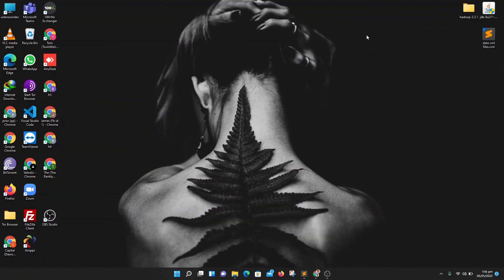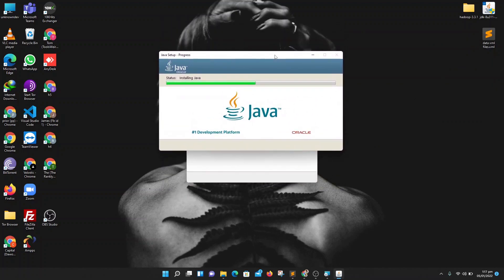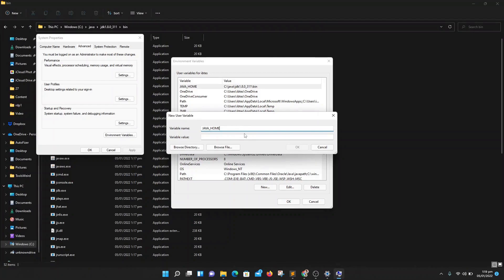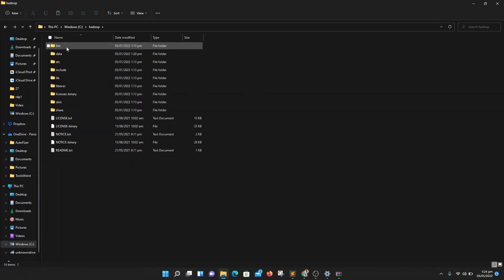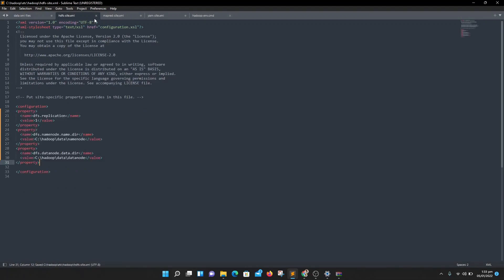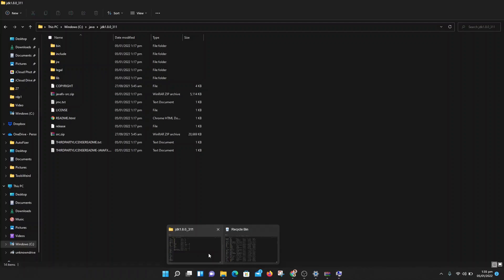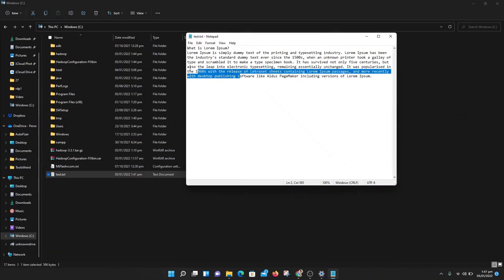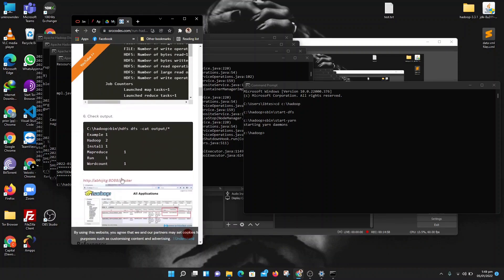Hadoop Installation and Configuration | Word Count Example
In this video, I will show you how to configure and install Hadoop.

Files